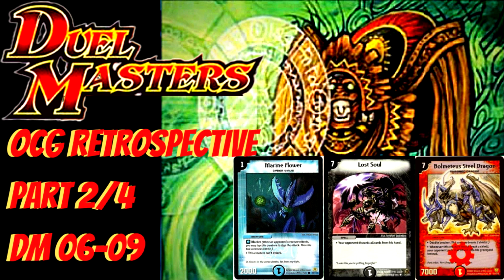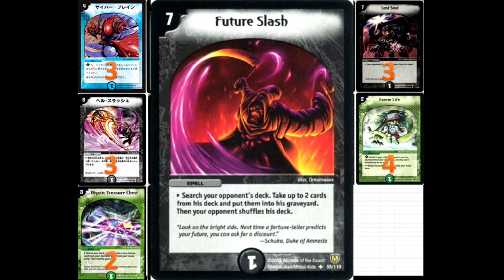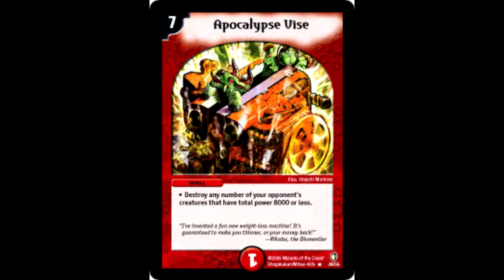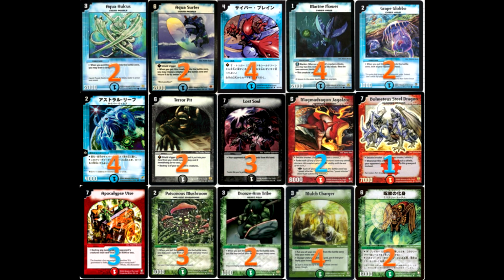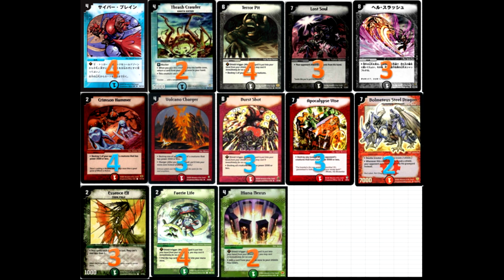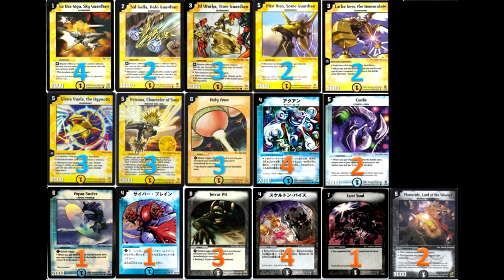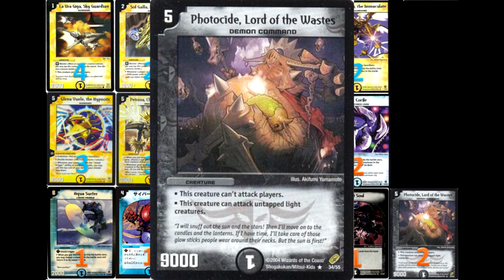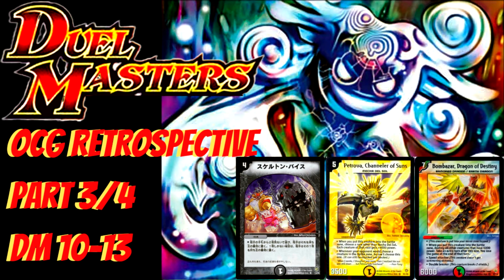OCG Retrospective Part 2/4